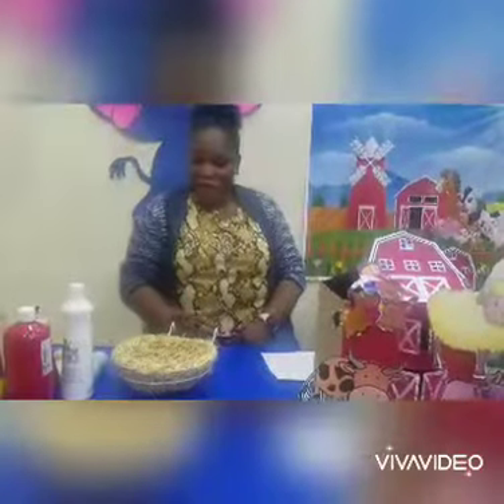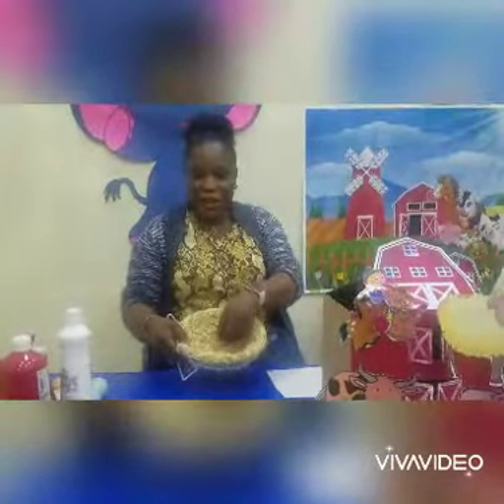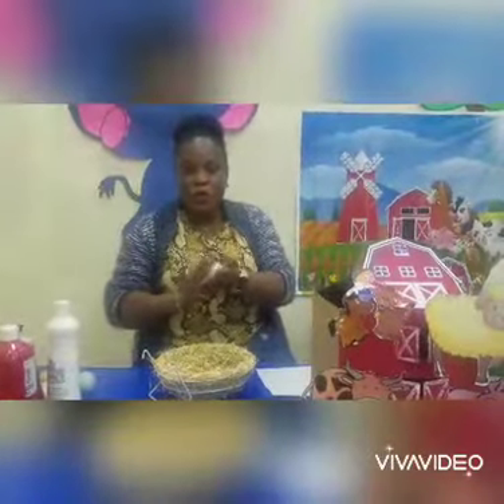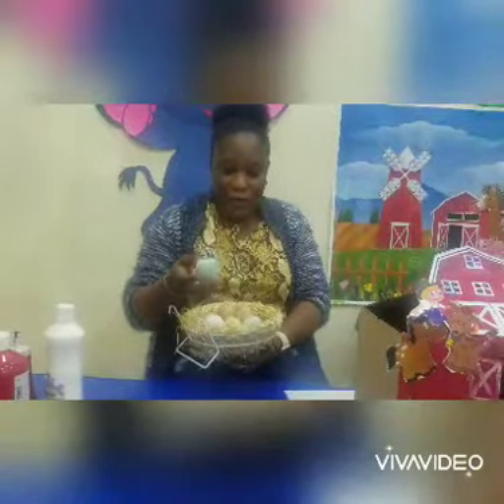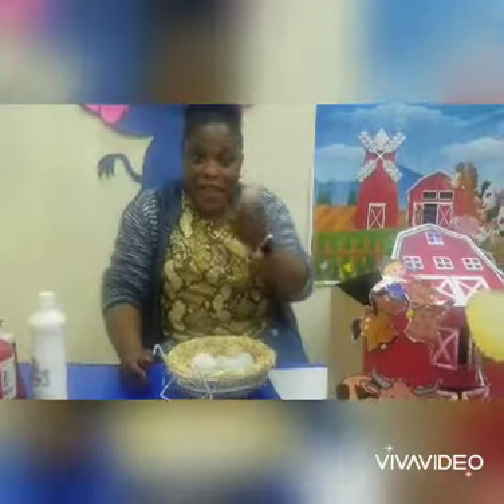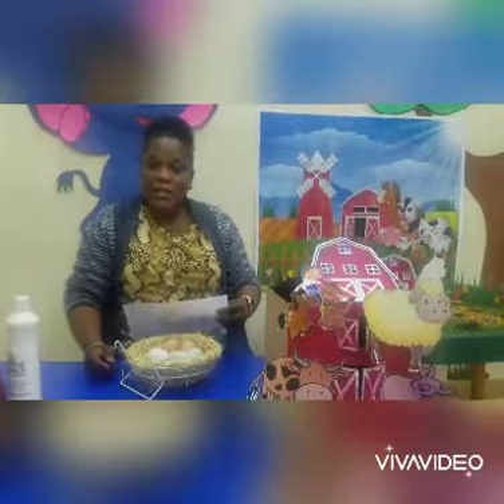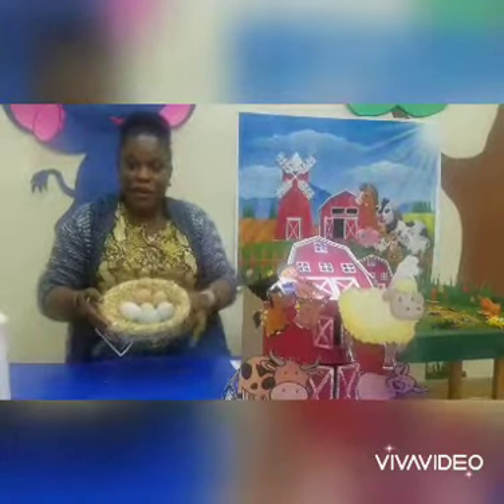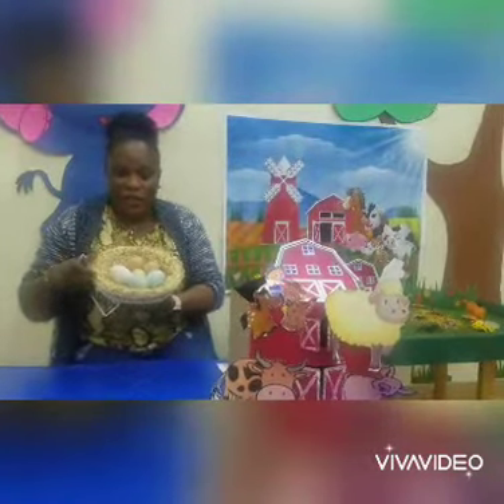Hay Basket with eggs